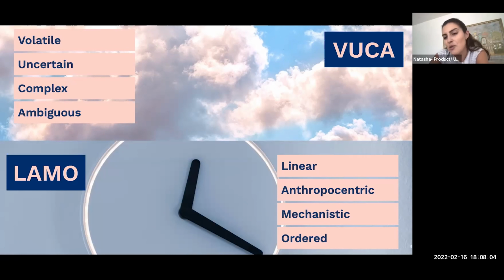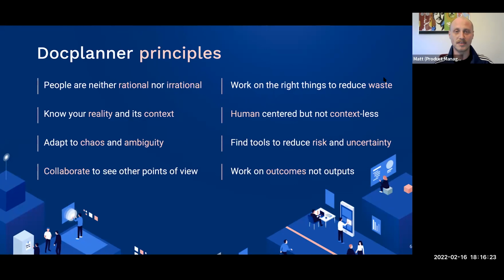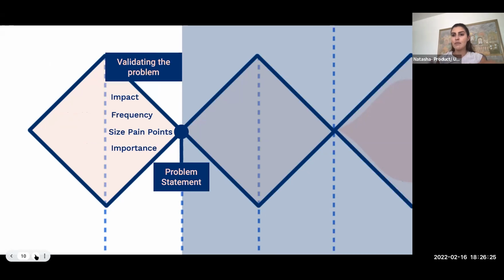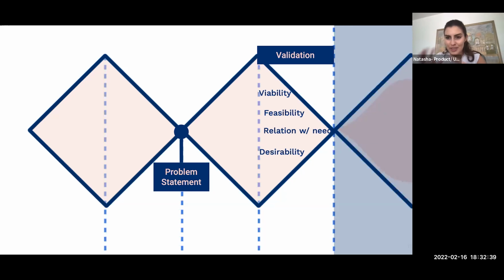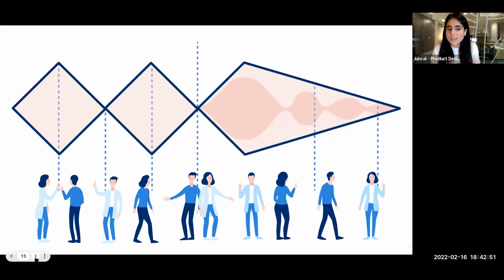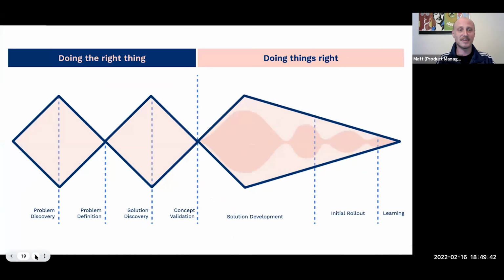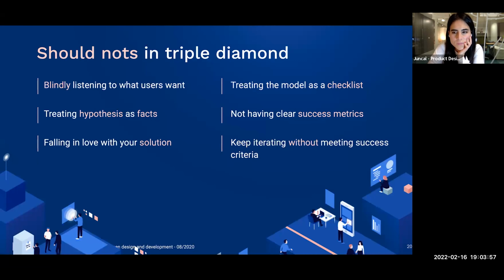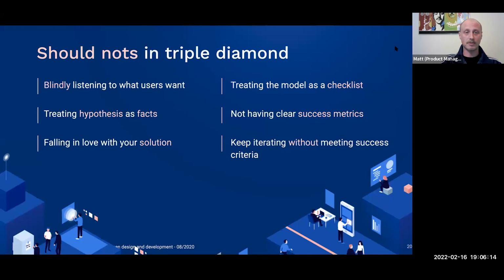Triple diamond - How to innovate and collaborate in a product team - Seas.2 Ep.2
In this episode, we have our special guest Natasha that explains to us how the world can be interpreted as linear and organized, or volatile and ambiguous. Also, together with her, we discuss how the triple diamond model helps us navigate the complexity and ambiguity of this world when finding solutions to complex problems.

1. **HOW DO WE SEE THE WORLD?**

Is our world as linear, causal, and based on rational decision-making as we might deem it to be? The traditional understanding of the world perceives humans to be rational and logical 24/7, as well as reality to be a “clock world”-- easy to figure out and simple. But, our world is not like that: we live in a VUCA world… Volatile, Uncertain, Complex, and Ambiguous… a “cloud world”: highly irregular, disorderly, and more or less unpredictable.

1. **WHAT ARE DOCPLANNER’S PRINCIPLES AND HOW DO WE DEAL WITH THE WORLD WE LIVE IN?**

Our new understanding of the world needs new principles, and these are ours:

- People are neither rational nor irrational,
- Know your reality and its context,
- Adapt to the chaos and ambiguity,
- Collaborate to see other points of view,
- Work on the right things to reduce waste.

In more practical terms, we work with the **TRIPLE DIAMOND:** understanding latent user problems and needs (“doing the right thing”); building the right solutions to solve these problems (“doing the thing right”); and, this way, reducing waste and maximizing value delivered using techniques like Lean startup or Scrum.

1. **PRACTICAL EXAMPLE**

Our biggest learnings come from failures, right? To see our work in practice, we are going to present and analyze a real DocPlanner project that did not go so well mainly because it underestimated our new principles, as well as skipped triple diamond steps. In addition, we will look back and discuss best practices: practices we would apply if we faced this project again!

If you like what we do you can buy us coffee 💜 ☕

We invite you to continue the conversation and give us feedback!

Hosts: Juncal González, Matt Mikulski
Special Guest: Natasha Moro